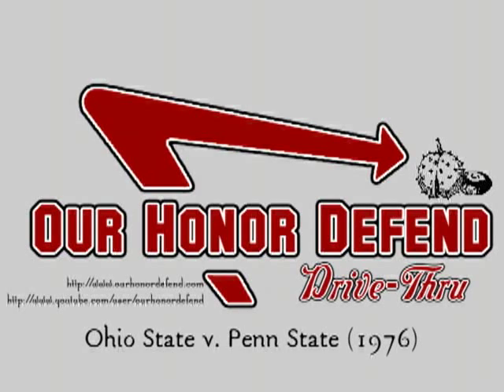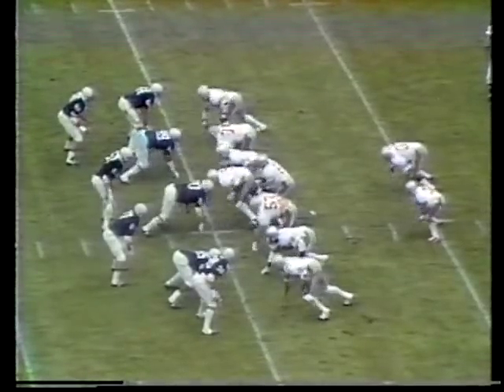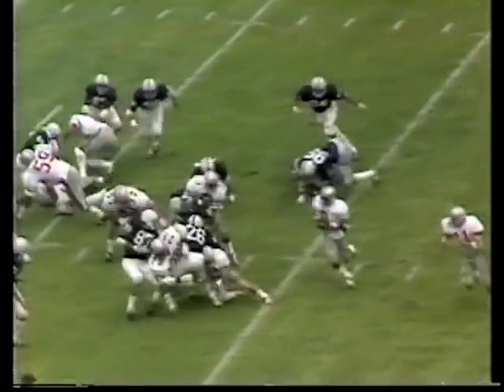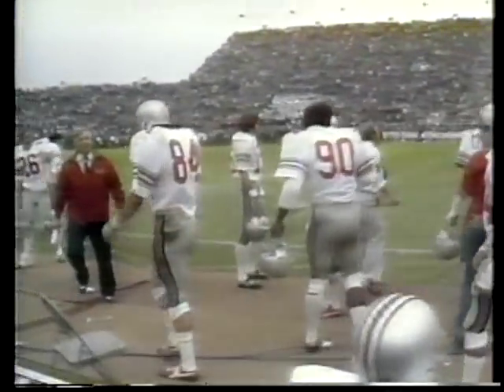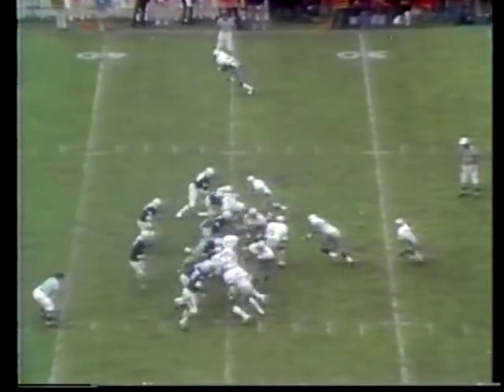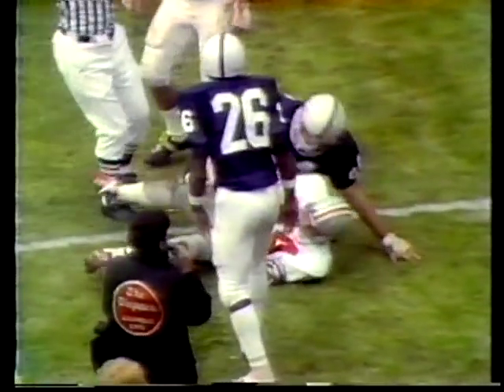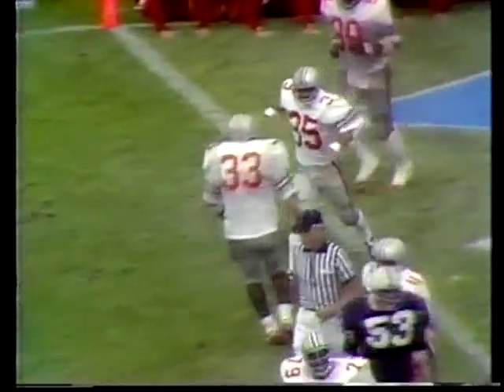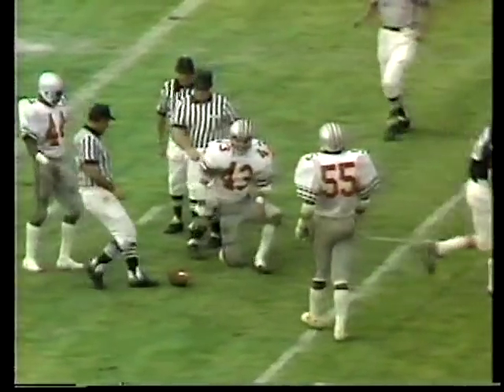1976: Ohio State v. Penn State (Drive-Thru)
A successful game of keep-away, and some inopportune turnovers by the pass-happy Nittany Lions, doom the home team in the first game of the Ohio State-Penn State series played in Happy Valley.